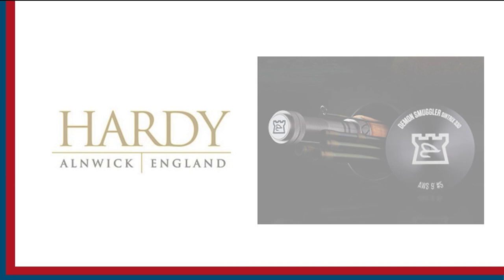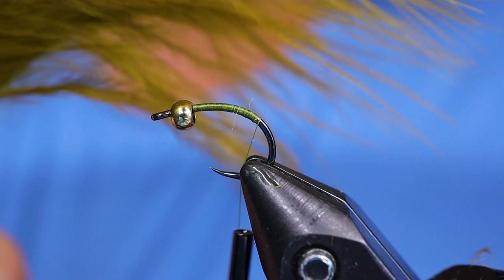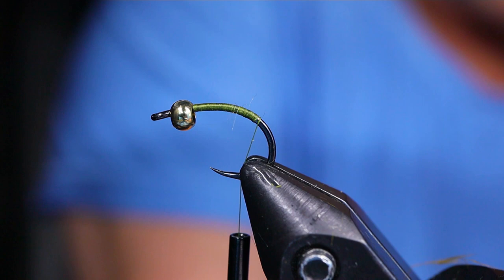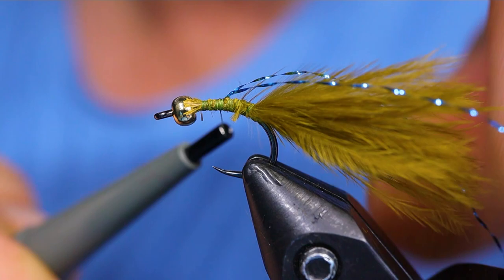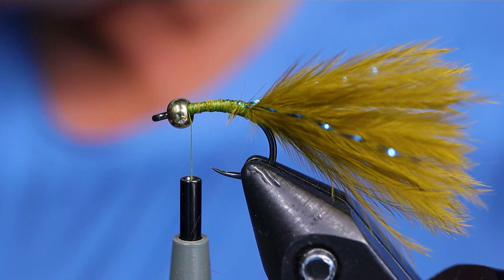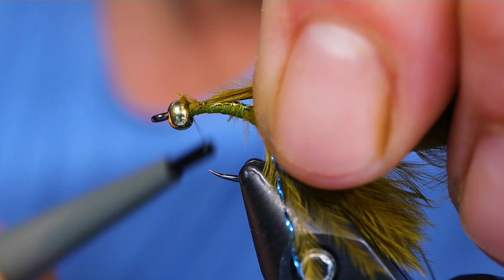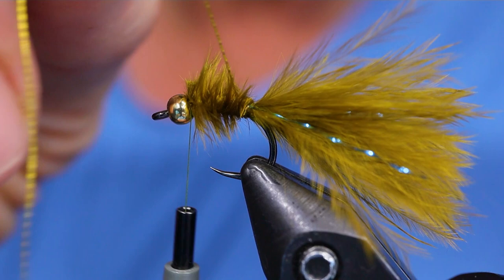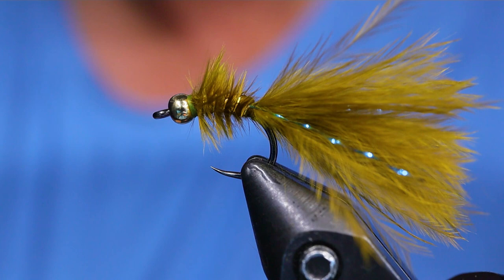FLY TYING: CHAN'S BABY DAMSEL VARIATION BY DEB PASKALL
Deb Paskall puts her twist on Brian Chan's damselfly nymph and the resulting fly is a winner!!!

Hook: Size 12 Scud hook
Thread: 12/0 olive
Bead: 7/64” Gold
Tail: Olive Marabou
Rib: Gold Wire
Body: Blue Krystal Flash